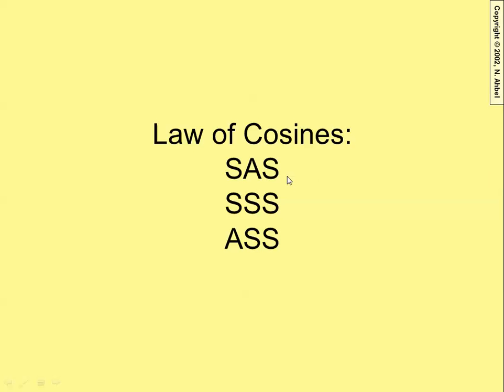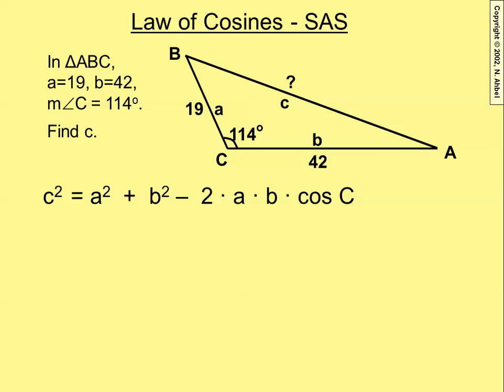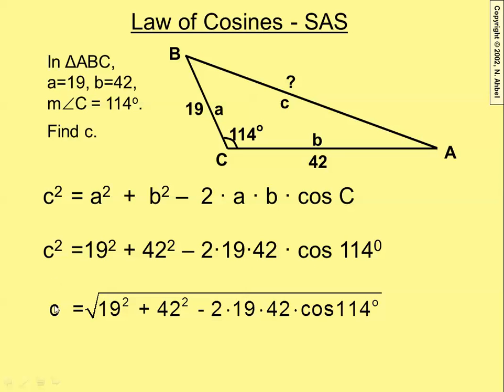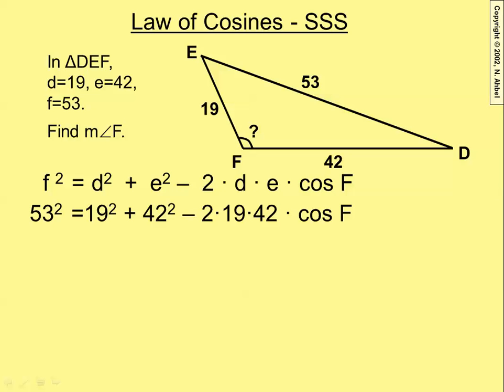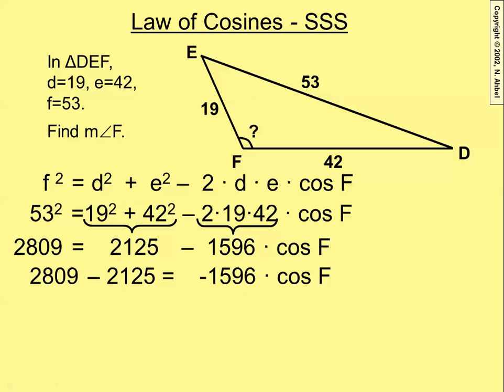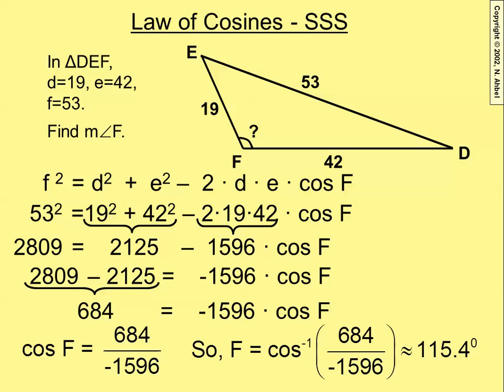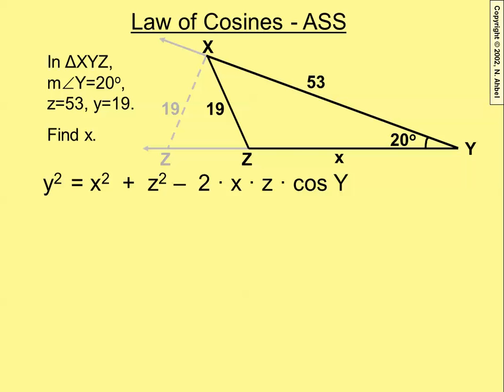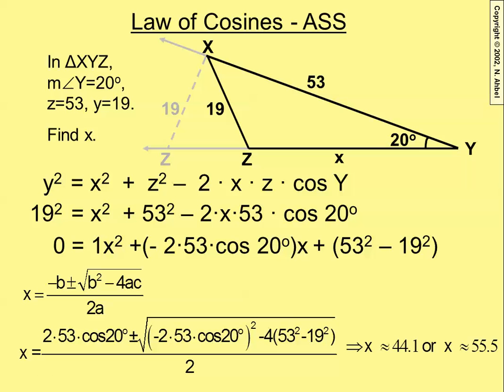Law of Cosines